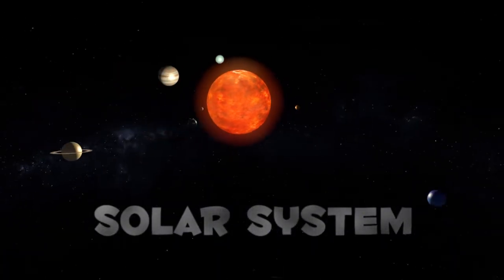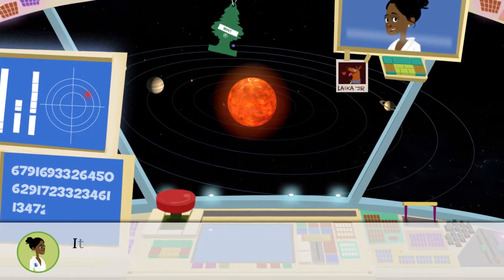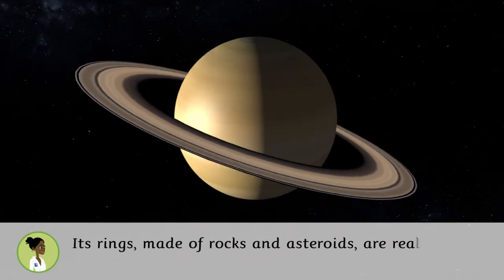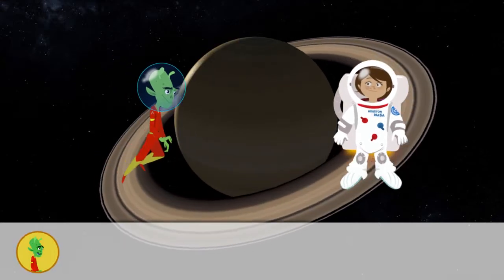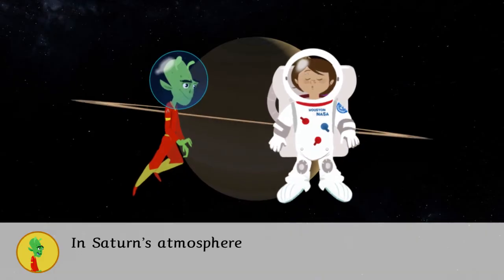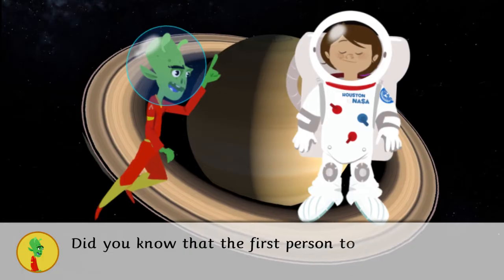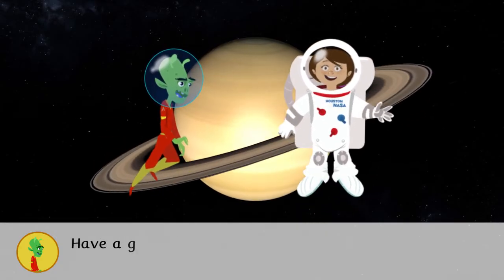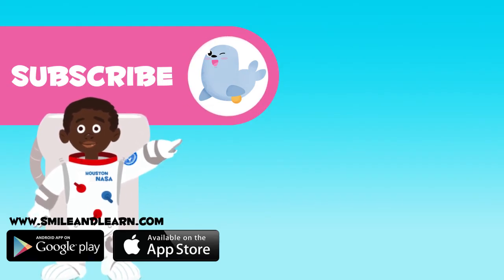Saturn, the Ringed Planet - Solar System 3D Animation for Kids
Did you know that Saturn's rings could be seen from the Earth using a telescope? You can learn more fun details about this awesome planet in our new video.

"Saturn, the planet of the rings" belongs to a new collection of educational videos about the solar system for kids. They will join an expedition, learn interesting facts about each and report back to Earth. It is the ideal tool for science in primary education.